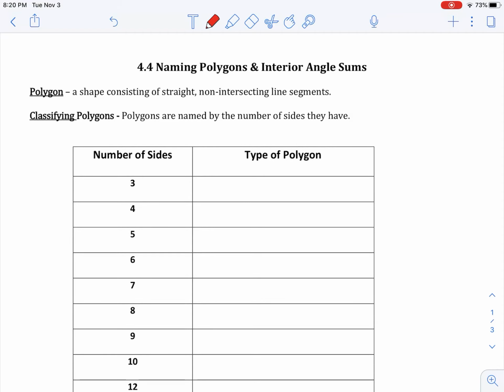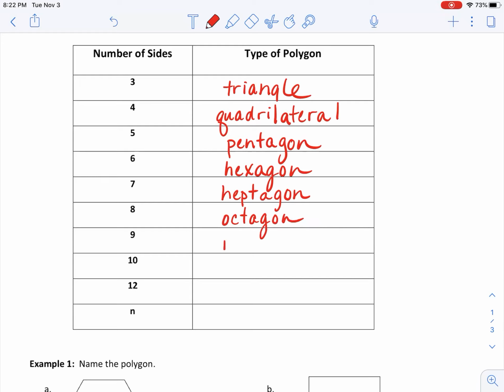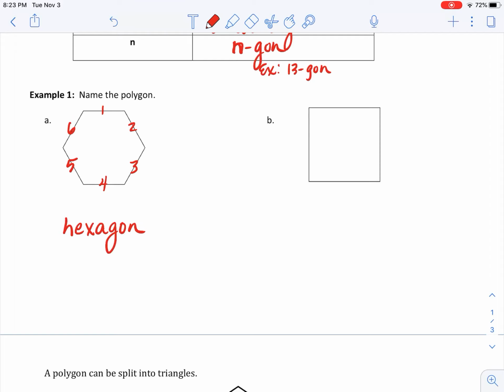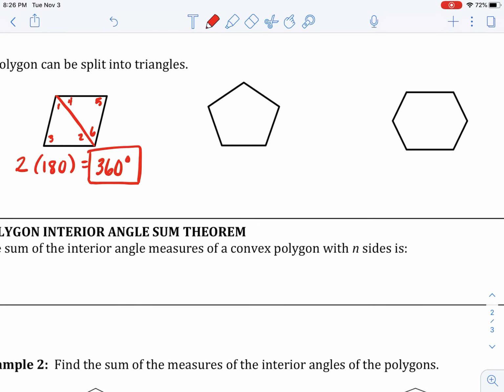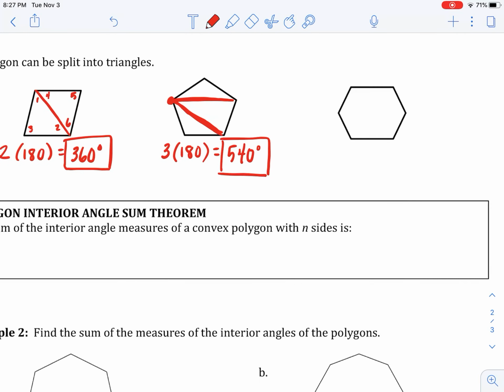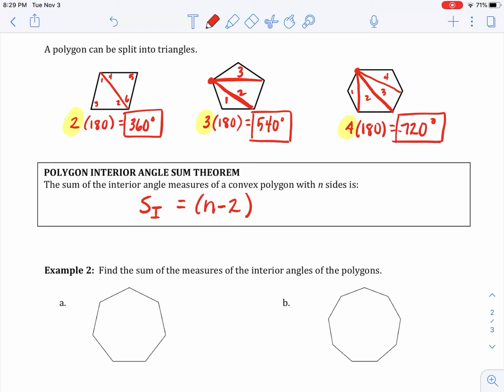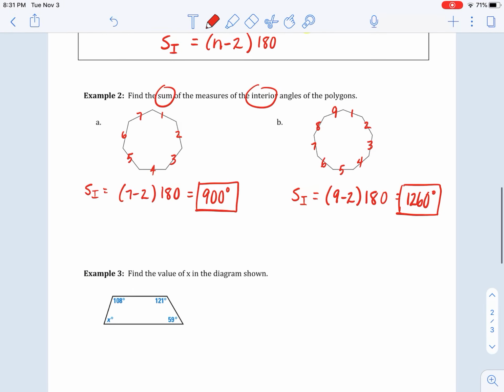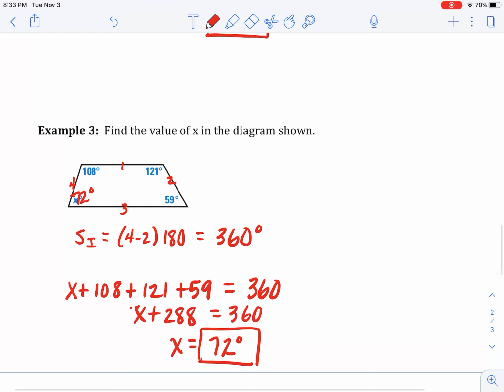4.4 Naming polygons and interior angle sums